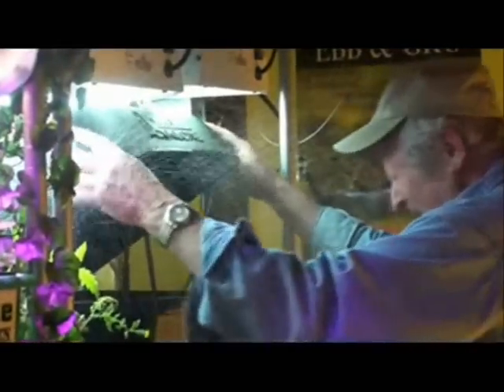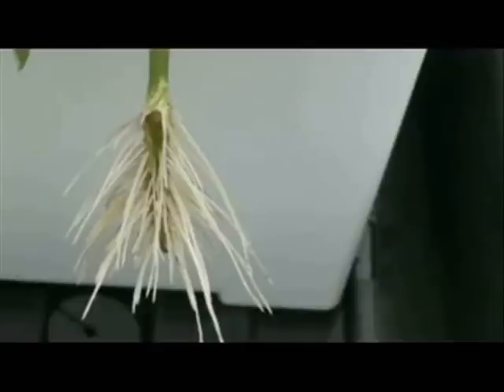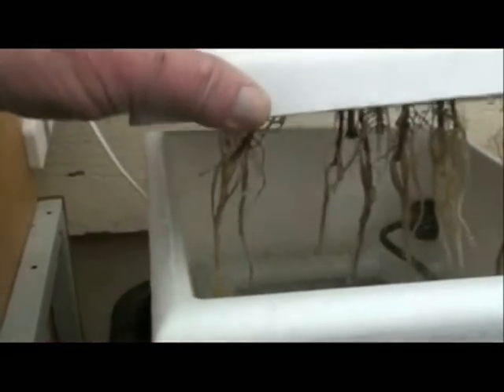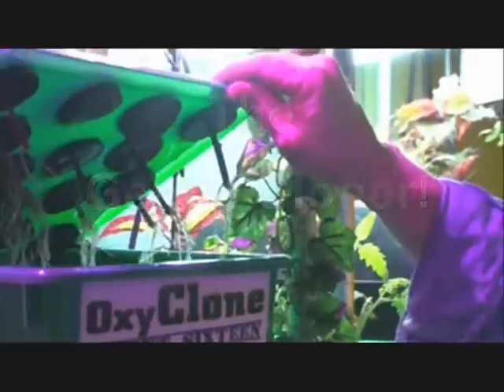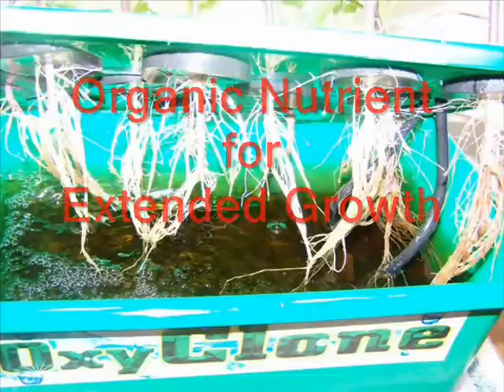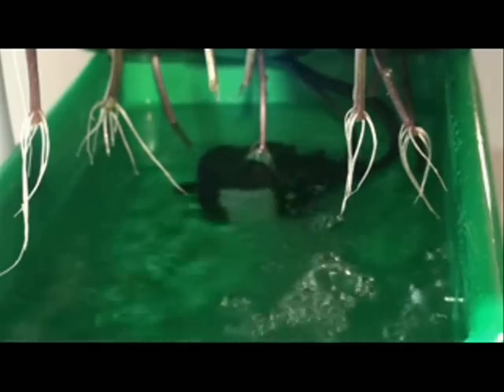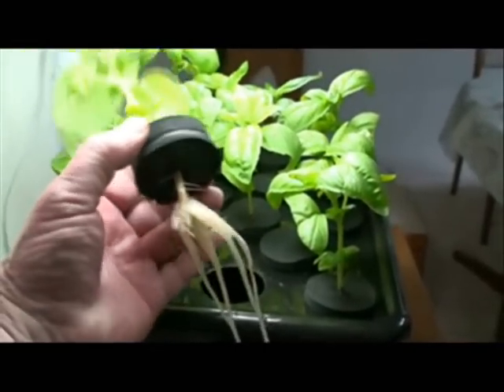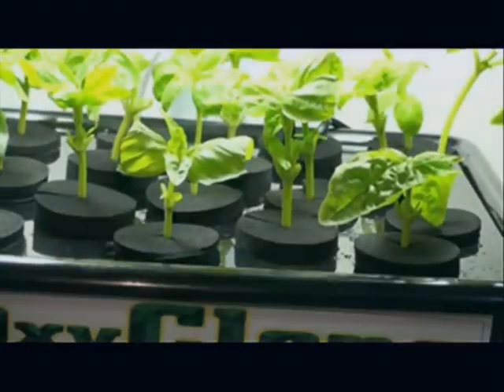DWC Hydroponics - Show Us Your Roots!!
Operation of the new DWC OxyClone and comparison to Aeroponic cloning machines.  If interested in purchasing or finding out more about Gyruna check out